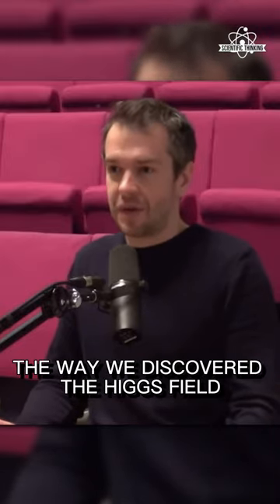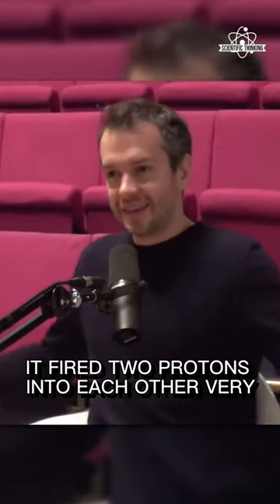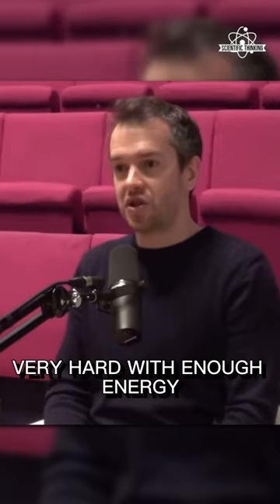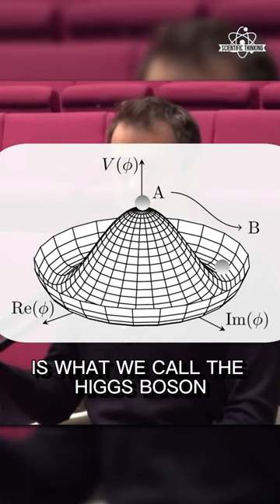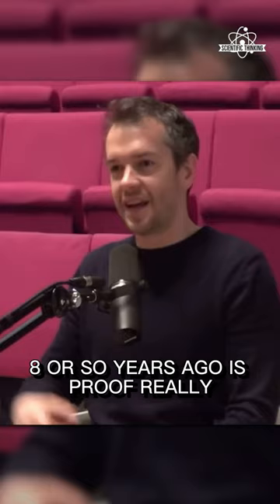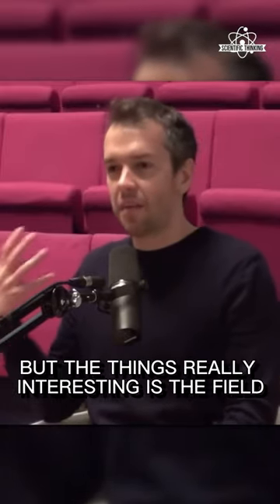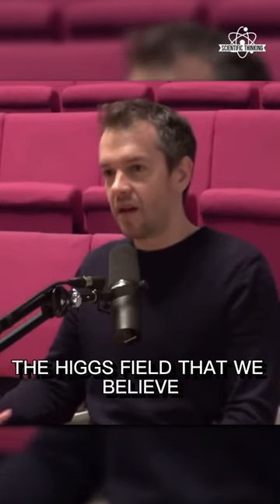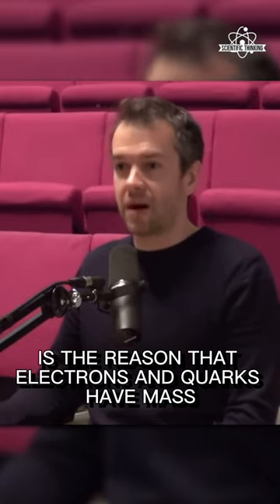The Large Hadron Collider Discovering the Higgs Boson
Explore the enigmatic Higgs Boson and the extraordinary Large Hadron Collider in this mind-blowing video. Join us on a journey deep into the heart of particle physics as we uncover the secrets of the universe's smallest constituents.

Harry Cliff: Particle Physics and the Large Hadron Collider | Lex Fridman Podcast #92